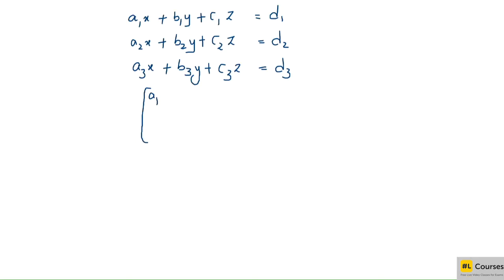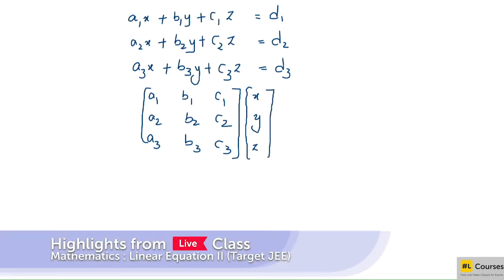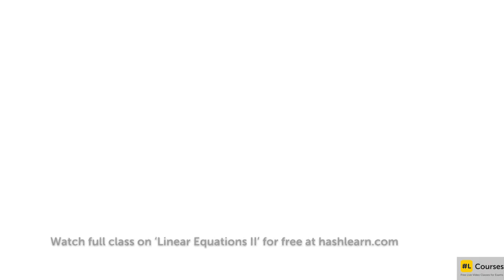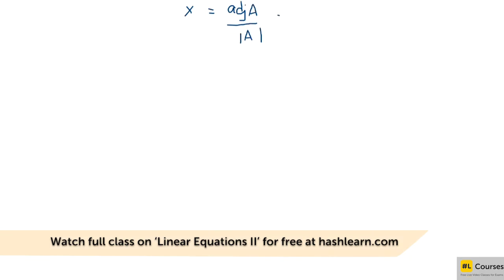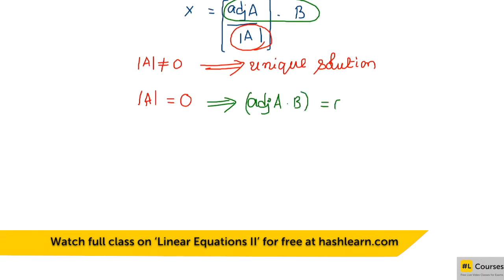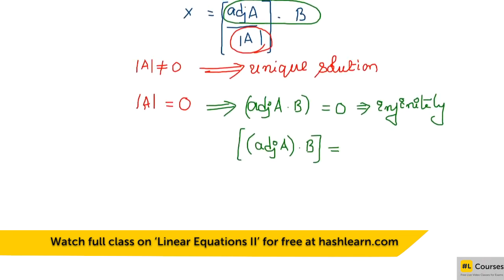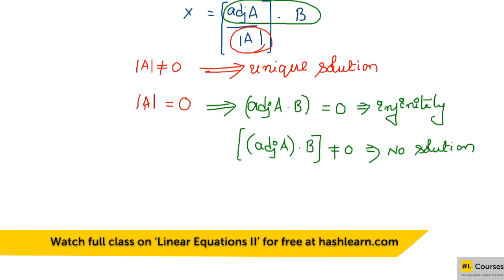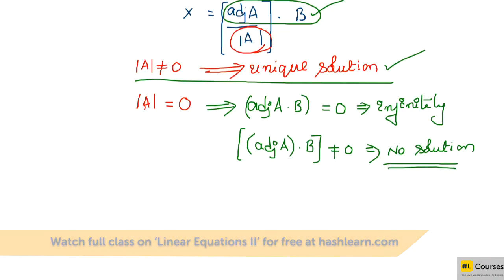What is Consistent and Inconsistent system of Linear equations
Learn the explanation of Consistent and Inconsistent system in Linear Equations. To watch the full Class on 'Linear Equations II' for your JEE exam for Free,